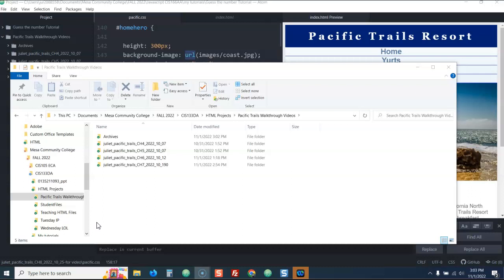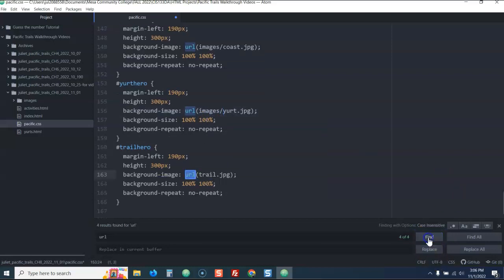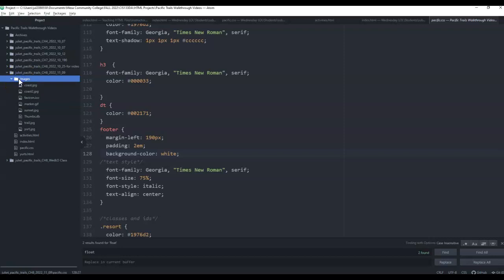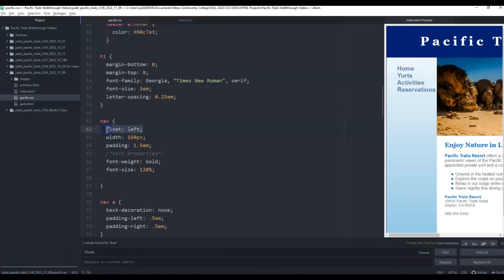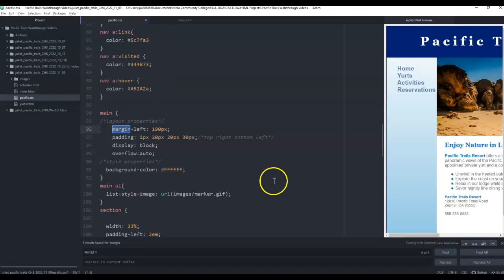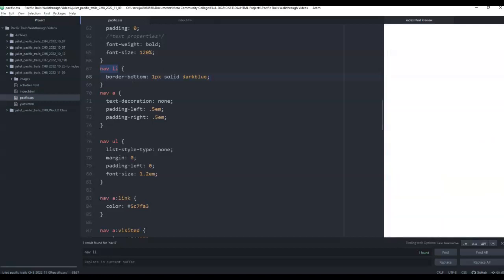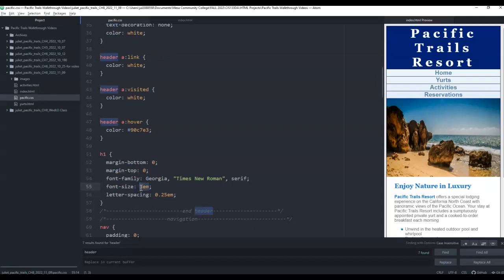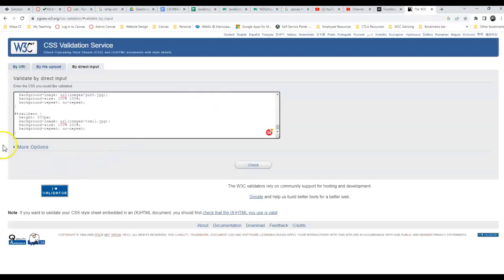Task 1-2 CH 8 Pacific Trails Mobile First Design Break apart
This is a walkthrough of the Pacific Trails Chapter 8 Task 1 and 2 from Basics of Web Design 5th ed. by Terry Felkes. I have split this into three videos because of all the new and very tricky concepts presented in this chapter on responsive design.